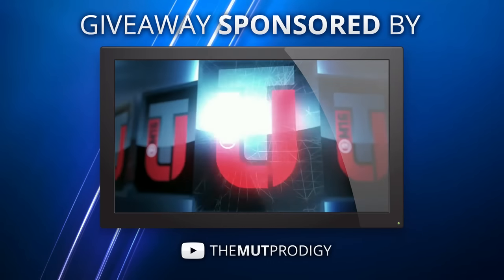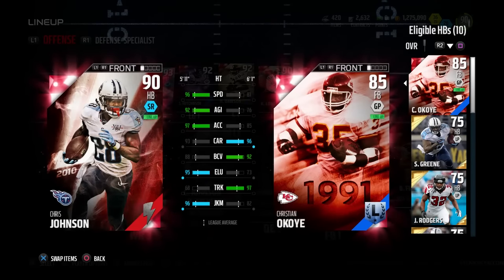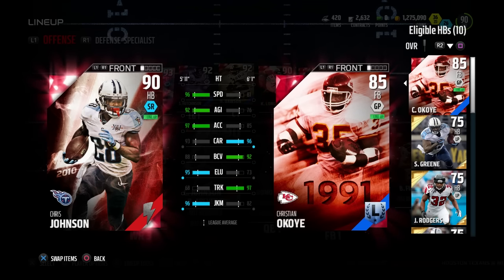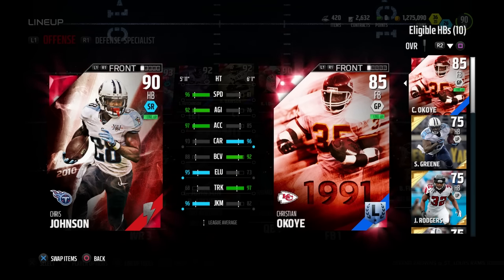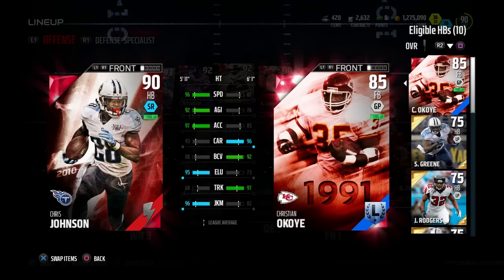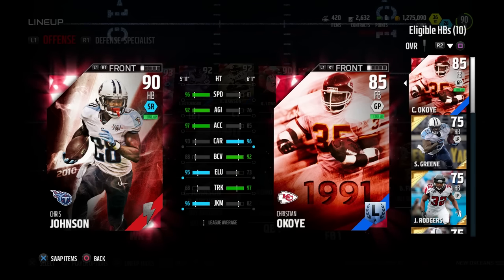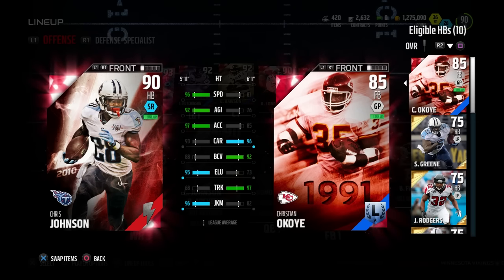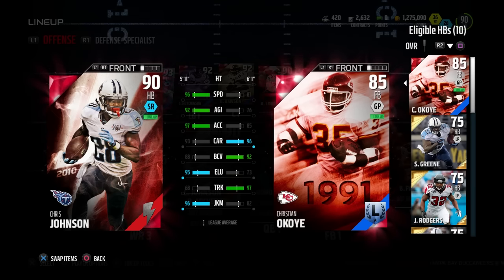Madden 16 GIVEAWAY - Giving Away FLASHBACK CHRIS JOHNSON on PS4 AND Xbox One on MUT 16!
MADDEN 16 GIVEAWAY: Giving away FLASHBACK Chris Johnson on both PS4 and Xbox One!